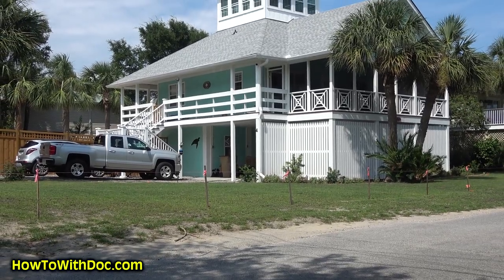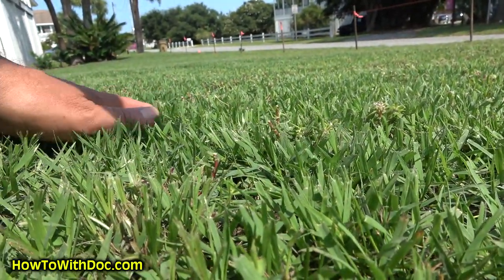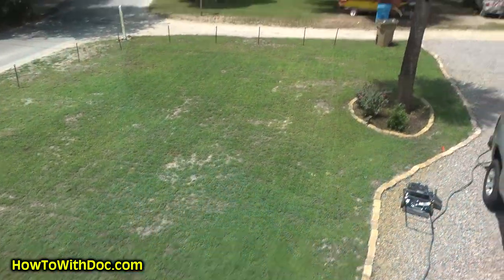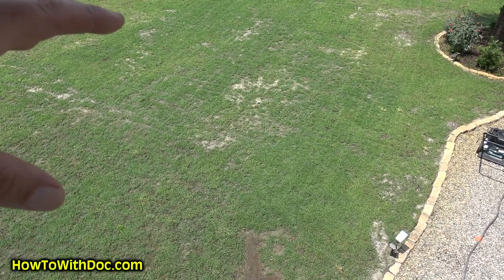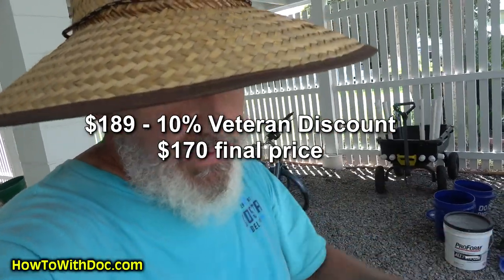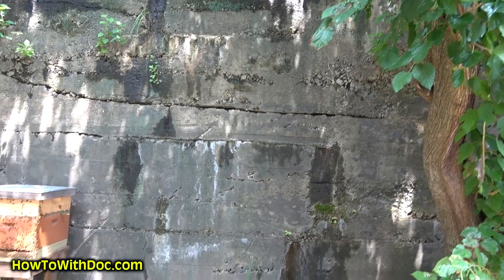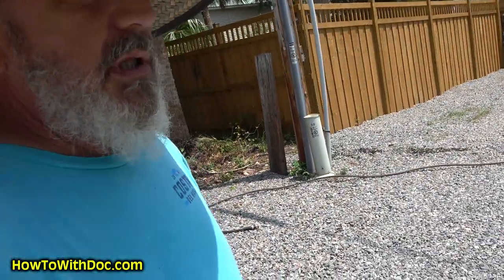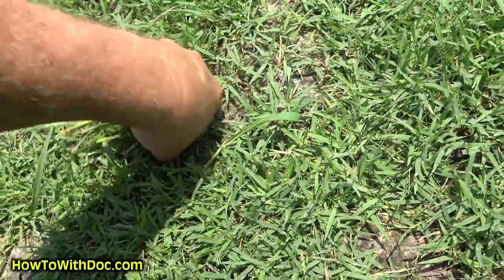Cheap Lawn Mower - Zoysia Lawn Planting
Doc shows the results of the first Zoysia seeding and cuts with the new cheap lawn mower.  Doc treats the lawn with PGF Complete and PGF Balance lawn fertilizers. He will be reseeding the lawn next week.